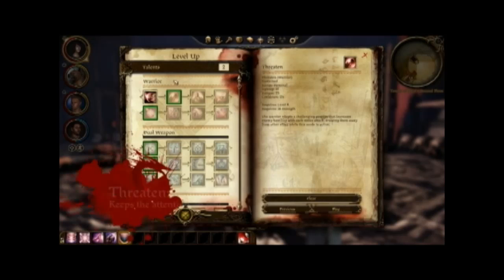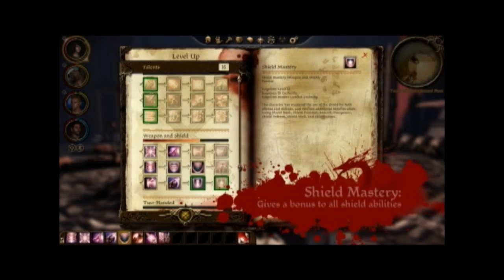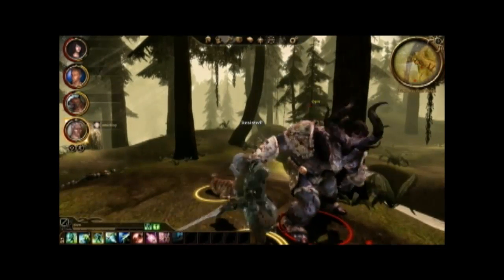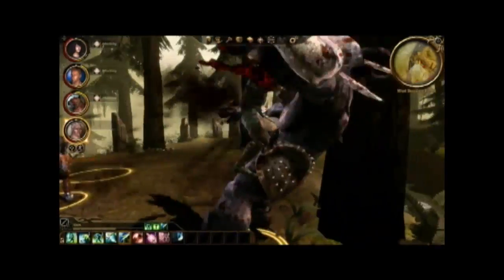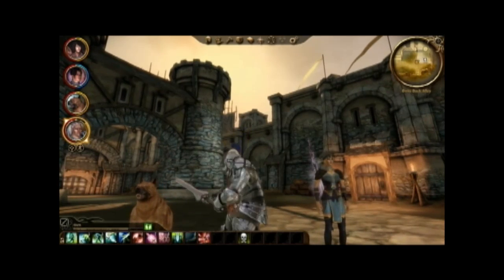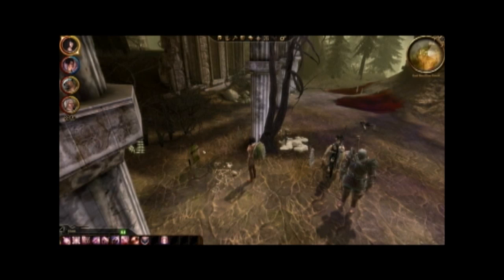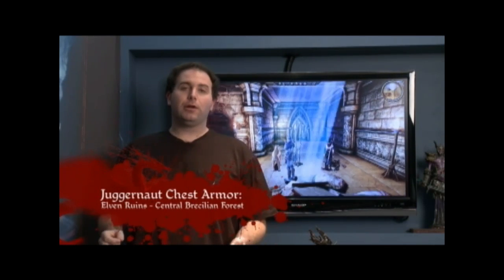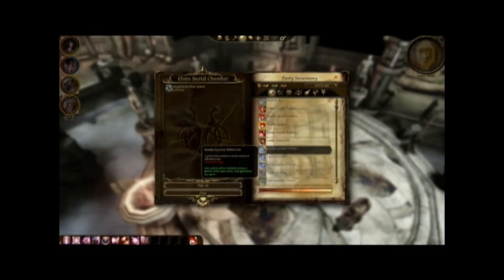Dragon Age Origins Warrior strategy tips, attributes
This video is from the dragon age origins bonus dvd that comes with the collectors edition.